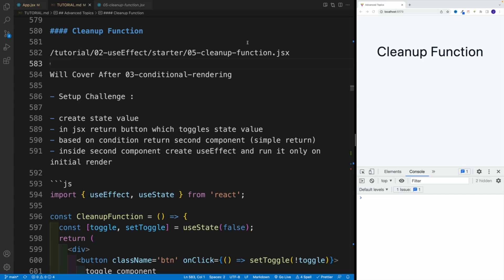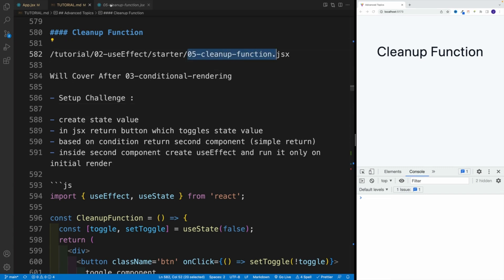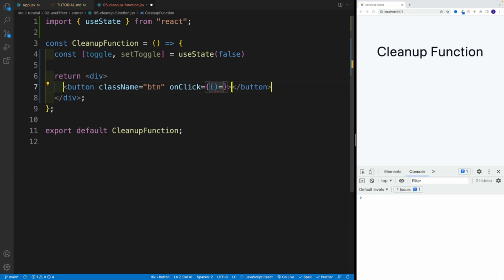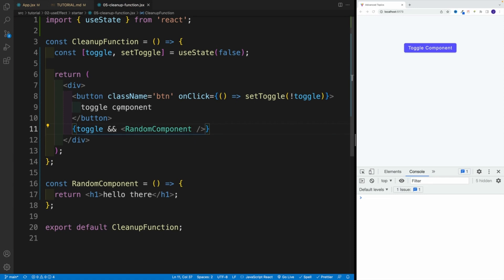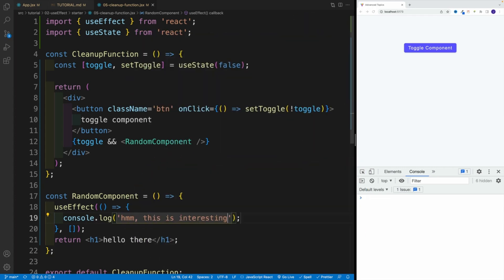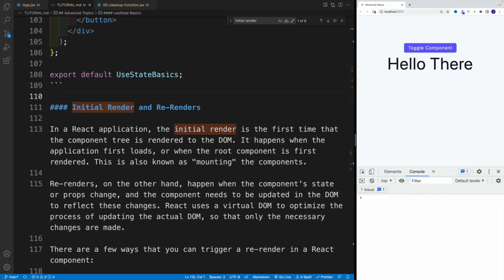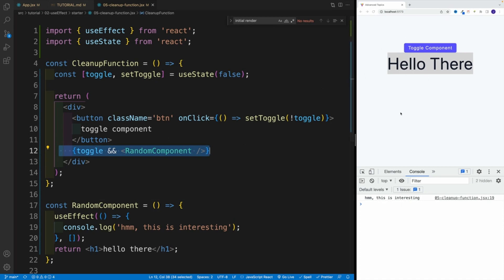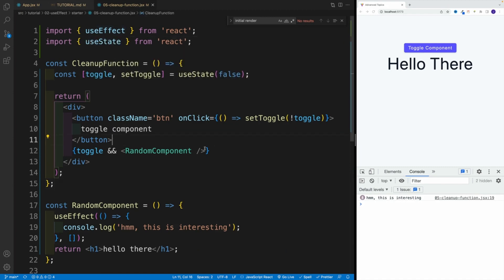React 18 Tutorial - Setup